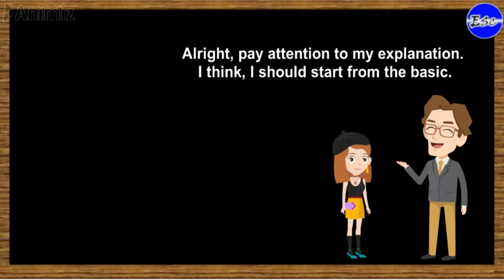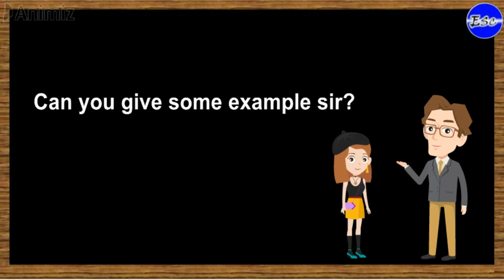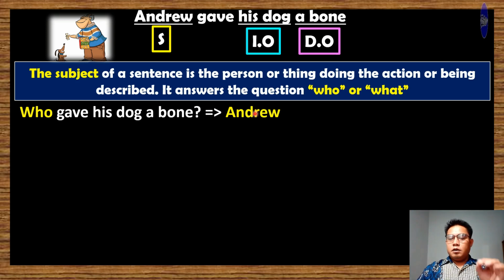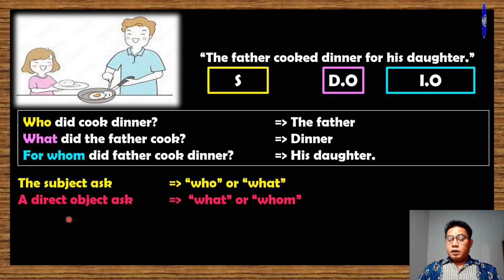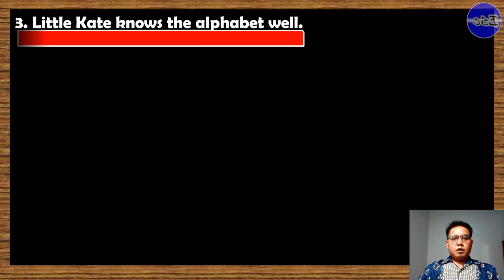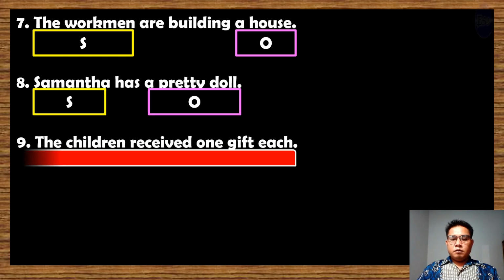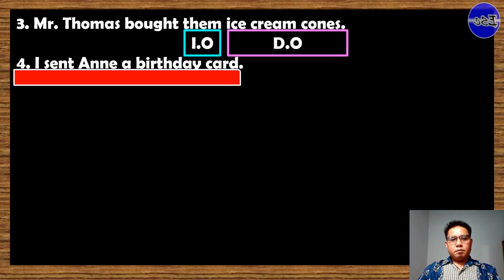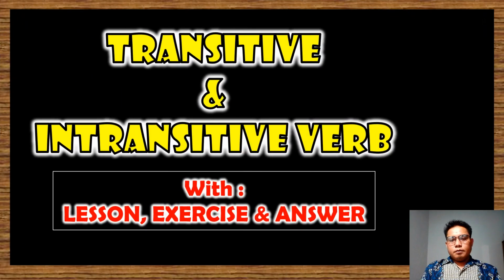Direct & Indirect Objects in English | Complete English Grammar Lesson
Learn Direct & Indirect Objects in English with easy grammar rules, clear examples, and common mistakes. Master sentence structure and improve your English speaking and writing skills.
Do you find it difficult to identify direct objects and indirect objects in English sentences? In this complete grammar lesson, you'll learn the differences between these two essential parts of sentence structure and discover how they help make your English more accurate and natural. Understanding direct and indirect objects is a key step toward mastering English grammar and creating clear, meaningful sentences.

In this video, you'll learn what direct objects and indirect objects are, how to identify them, and when to use each one correctly. You'll explore sentence patterns, common verbs that take two objects, and the difference between "give someone something" and "give something to someone." Through simple explanations, practical examples, and common mistakes to avoid, you'll build confidence in speaking and writing English.

Whether you're a beginner, an intermediate learner, an ESL student, or preparing for English exams, this lesson will strengthen your grammar foundation and improve your communication skills.

By the end of this lesson, you'll be able to recognize direct and indirect objects quickly and use them naturally in everyday English.
⏱ Video Chapters:
00:00 - Introduction
00:50 - What Are Objects in English?
02:40 - Understanding Direct Objects
06:20 - Understanding Indirect Objects
10:15 - Direct vs. Indirect Objects
13:40 - Common Mistakes and Practice Examples
16:10 - Review and Conclusion
📢 Call to Action:
Credits & Additional Information:
This educational video is created by ESC_Grammar & Structure to help English learners master grammar through clear explanations, practical examples, and easy-to-follow lessons. All content is designed for educational purposes and is suitable for beginners, intermediate learners, ESL students, teachers, self-learners, and anyone who wants to improve English grammar, vocabulary, speaking, writing, listening, reading, and exam performance.